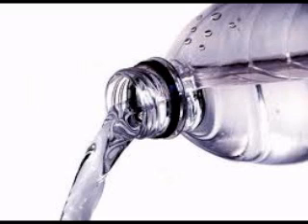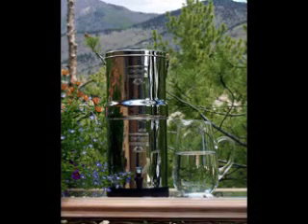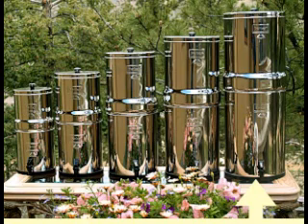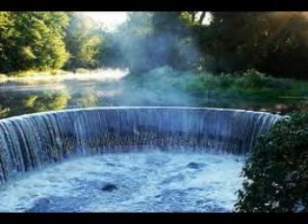The Berkey Guy Radio Show with Jeff Gleason - EP 1 - Part 4 of 4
Our First show - Aired on Sept. 21st, 2010

Heard on the Preparedness Radio Network at Blog Talk Radio!

Airs LIVE every Tuesday at 5 P.M. PST